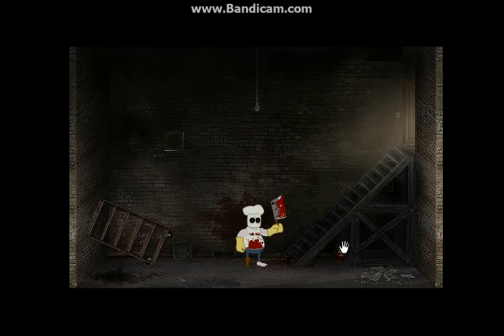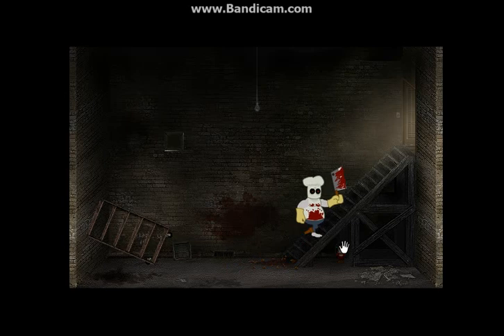Free Icecream Horror game - [Why did I play this?]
I searched "crappy horror games' on google and this came up. Just wanted to see what was up with it and ended up playing 6 times fr a video. In the end I sniffed and tryed saying freedom. Have a wonderful day. XD